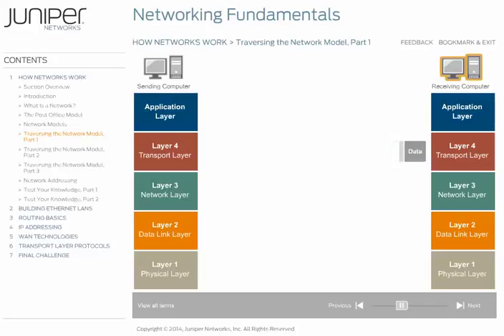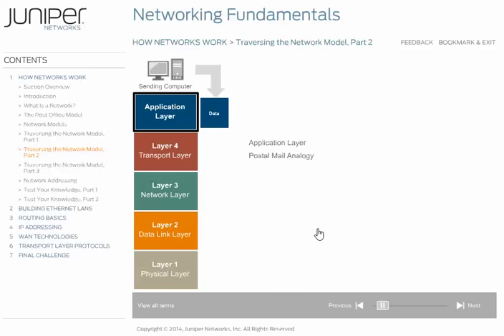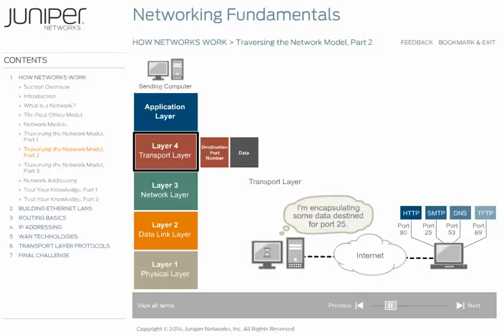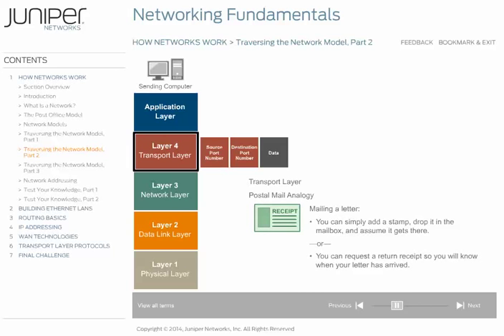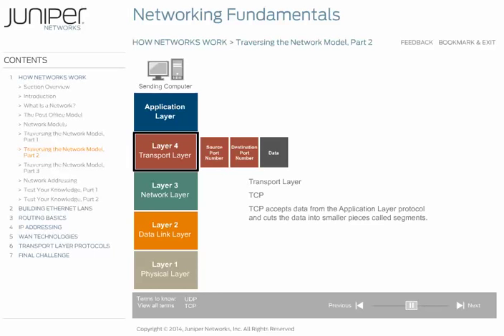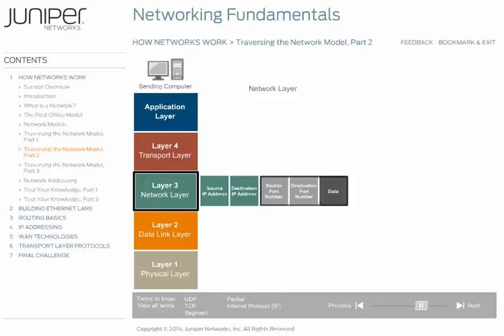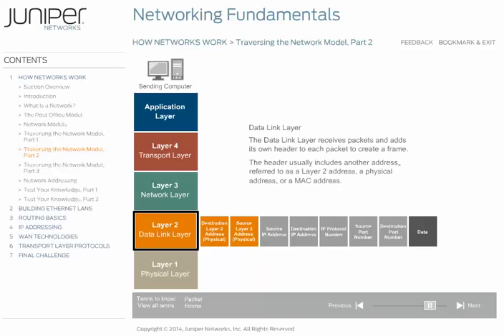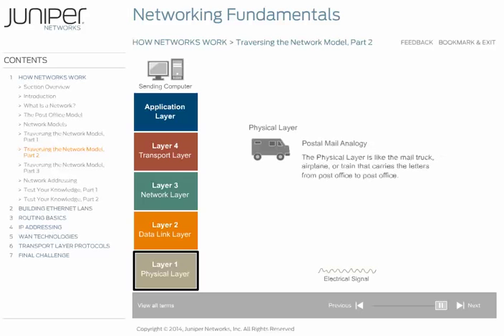01 2 Networking Fundamentals